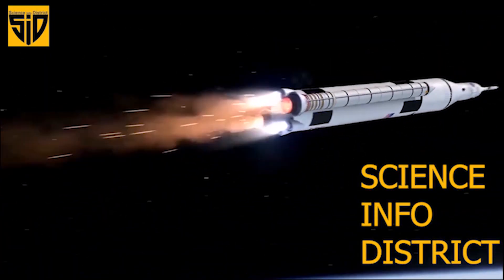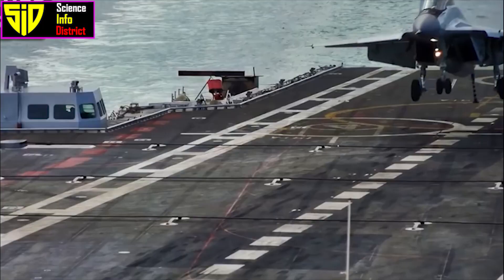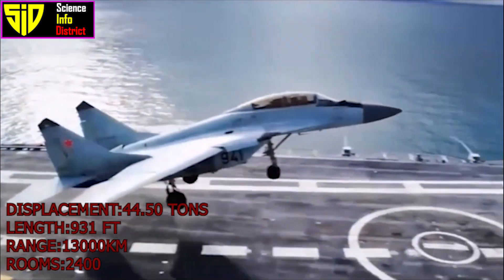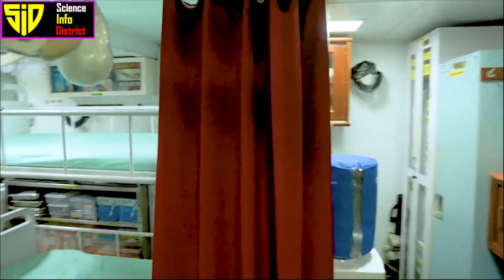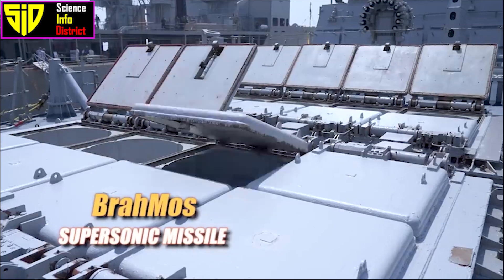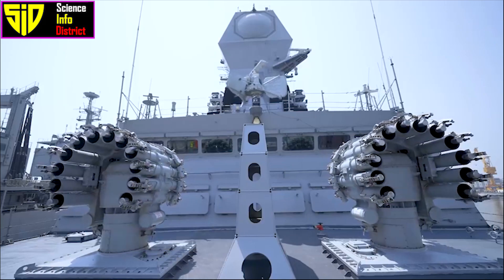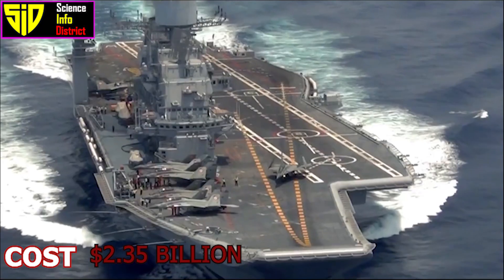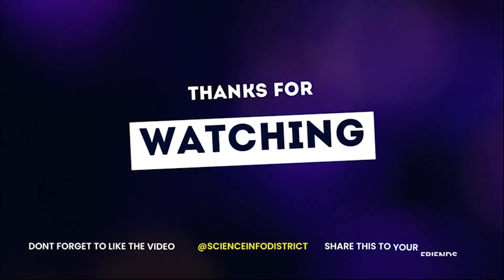India’s top Aircraft Carrier INS Vikramaditya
India’s top Aircraft Carrier
INS Vikramaditya is a renowned aircraft carrier in the Indian Navy. This warship was commissioned into the Indian Navy on November 16, 2013, and is one of the largest and most powerful aircraft carriers in Asia.
The INS Vikramaditya was originally built as a Soviet aircraft carrier named Baku. The construction of the carrier started in 1978 and was commissioned by the Soviet Navy in 1987. It was initially designed as a heavy aircraft-carrying cruiser, and its primary role was to provide air support to the Soviet naval forces in the Black Sea.
In 1991, the Soviet Union collapsed, and the carrier was transferred to Ukraine, which didn't have the resources to maintain it. The carrier was put up for sale, and India showed interest in buying it. After several rounds of negotiations, India signed a contract with Russia in 2004 to purchase the carrier for $2.35 billion. The carrier underwent extensive refurbishment and modernization work, which took almost a decade to complete, and was finally delivered to the Indian Navy in 2013.
Here are the key features of Vikramaditya.
Design and Size: The INS Vikramaditya has a displacement of 44,500 tons and a length of 284 meters. It has a range of around 7,000 nautical miles and can operate continuously for up to 45 days. The vessel has a ski-jump ramp at the bow for launching aircraft and a steam catapult for launching heavier aircraft. It is equipped with machines that can make 3,000 chapatis an hour. It also has medical facilities like 16-bed hospital. The warship, which took over a decade to be built, is equipped with not only 16-bed hospital but also 250 tankers of fuel, and 2,400 compartments.
Air Group and Crew: The carrier's flight deck can accommodate up to 36 aircraft, and it has four catapults that can launch aircraft with a maximum weight of 20 tons. The carrier can also operate in all weather conditions, including heavy rain, fog, and strong winds.
It has a maximum speed of 32 knots and can carry no of aircraft, including fighter jets, helicopters, and surveillance planes. The INS Vikramaditya is a multi-role aircraft carrier and can perform a wide range of missions. Its primary role is to provide air support to the Indian Navy's fleet, and it can launch and recover fighter jets, helicopters, and surveillance planes. The carrier is equipped with a range of aircraft, including the MiG-29K fighter jets, Kamov Ka-31 airborne early warning helicopters, and Sea King anti-submarine warfare helicopters.
The carrier has a crew of around 1,600 personnel, which include almost 110 officers and 1500 sailors.
Armaments and Power: The carrier is powered by eight turbo-pressurized boilers, four shafts, and four steam turbines, which produce a total power output of 180,000 horsepower. It has four elevators that can lift aircraft weighing up to 30 tons from the hangar deck to the flight deck. The carrier also has an advanced air defence system, including long-range surface-to-air missiles, close-in weapons systems, and electronic warfare equipment. The ship has a range of 8,000 nautical miles at 18 knots and can operate at sea for 45 days without refuelling.
In addition to its air support capabilities, the carrier is also equipped with advanced sensors and communication systems, which allow it to detect and track enemy ships and aircraft. The carrier is also equipped with an advanced air defence system, which includes long-range surface-to-air missiles, close-in weapons systems, and electronic warfare equipment. The carrier has a Barak 8 surface-to-air missile system, which can intercept incoming missiles and aircraft at ranges of up to 70 kilometres. The vessel also has a range of anti-aircraft guns and machine guns for close-in defence.
Cost: The carrier underwent extensive refurbishment and modernization work, which took almost a decade to complete, and was finally delivered to the Indian Navy in 2013. So, it’s hard to guess actual cost. India signed a contract with Russia in 2004 and purchase the carrier for $2.35 billion.
The INS Vikramaditya is one of the most significant assets in the Indian Navy's arsenal. It has enhanced the Indian Navy's capability to project power in the Indian Ocean region and beyond. The carrier provides the Indian Navy with a formidable platform to conduct a wide range of operations, including maritime security, anti-piracy, and disaster relief.
India is also currently constructing a new aircraft carrier, INS Vikrant, which is expected to be commissioned in coming year. INS Vikrant will be India's first domestically-built aircraft carrier and will have a displacement of around 40,000 tons.